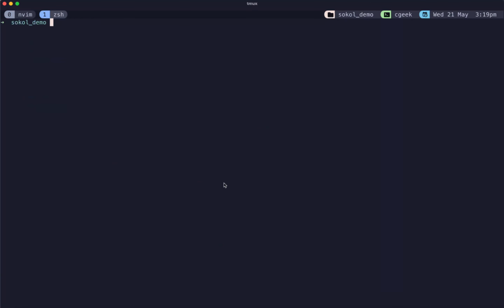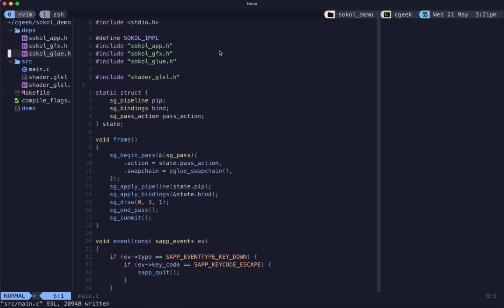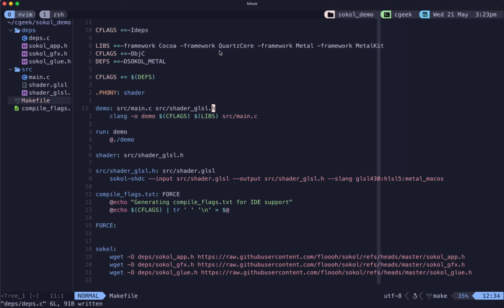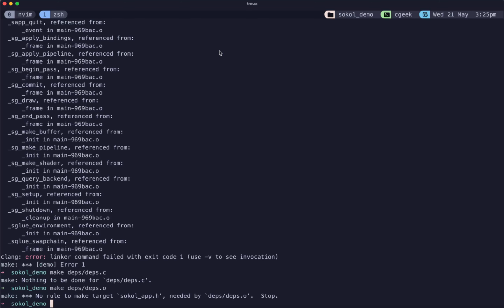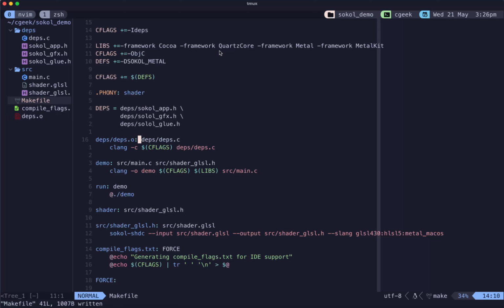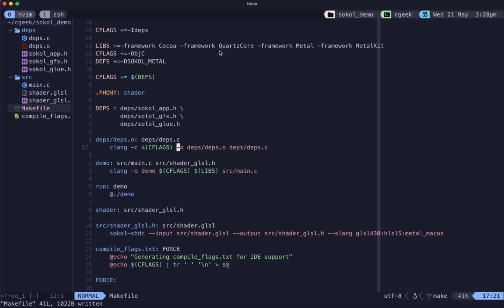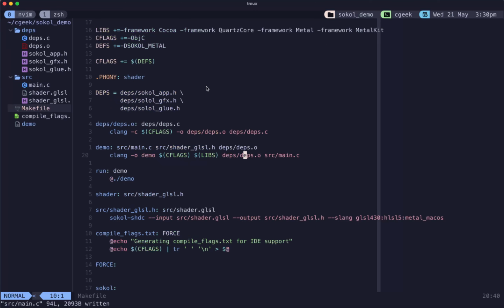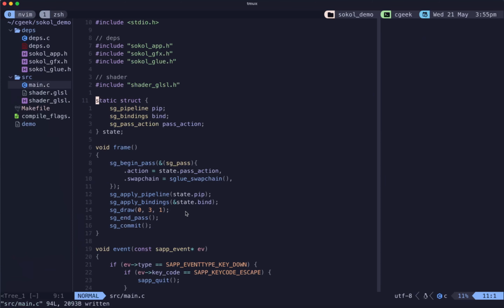Sokol Makefile Dependencies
Update the Makefile to build the sokol dependencies in a separate translation unit.